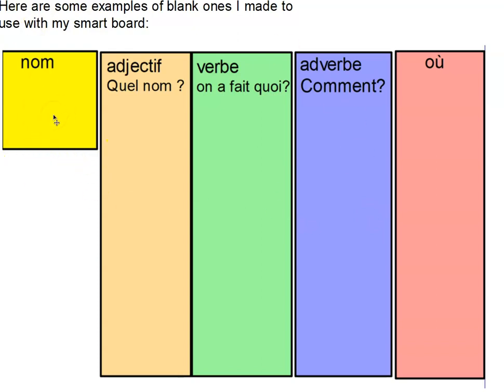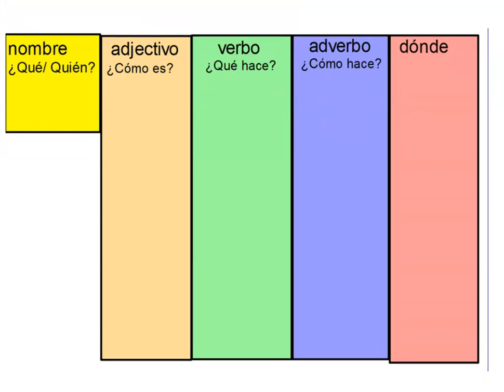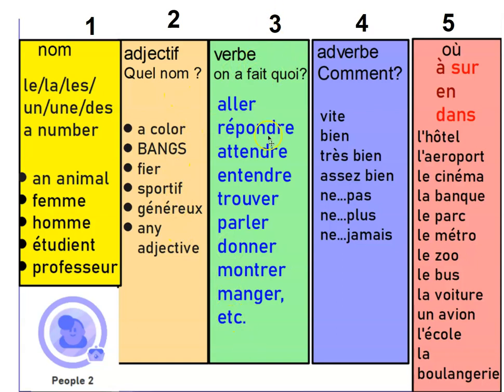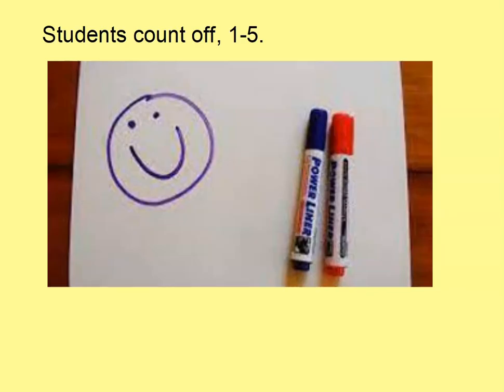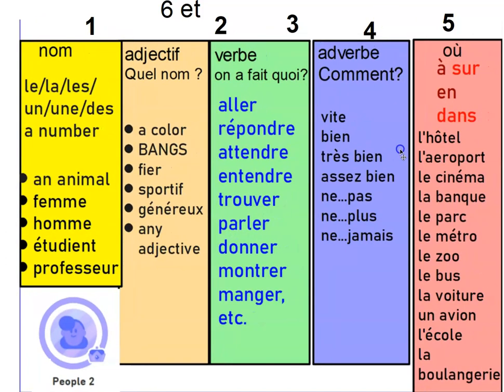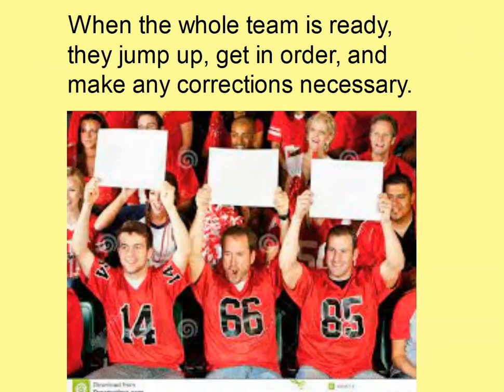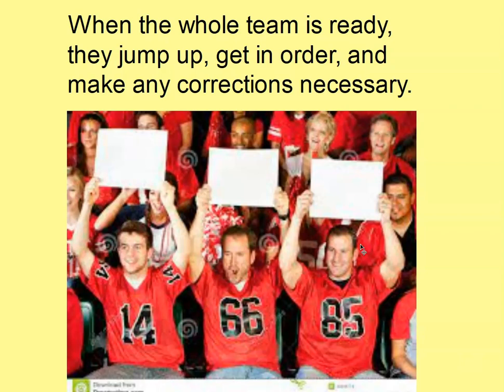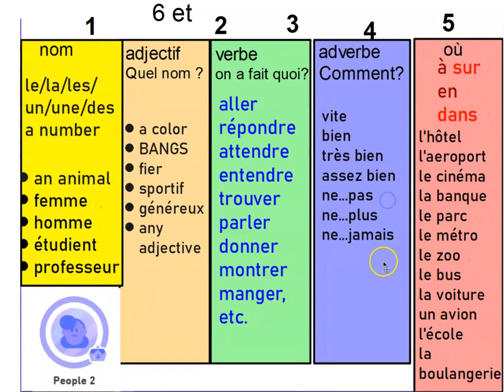GLAD 7 Sentence Patterning Chart part 2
I continue to experiment with GLAD techniques.

or the Duolingo Educator's Network,